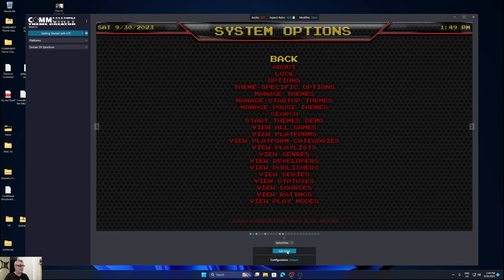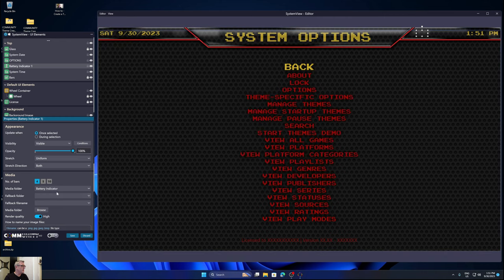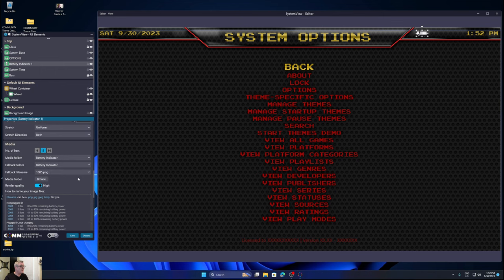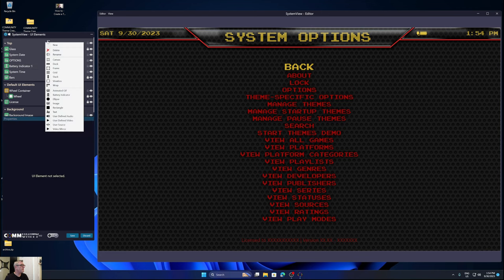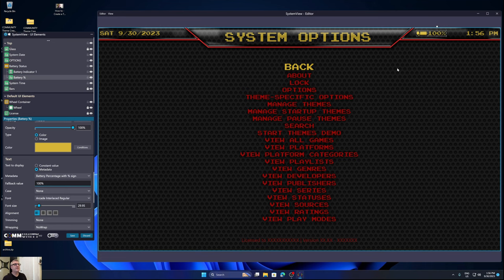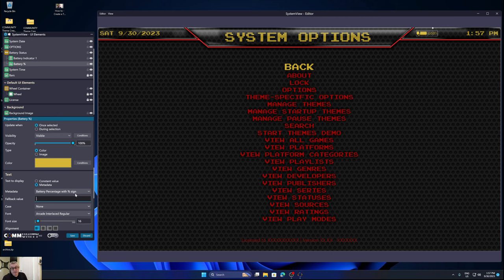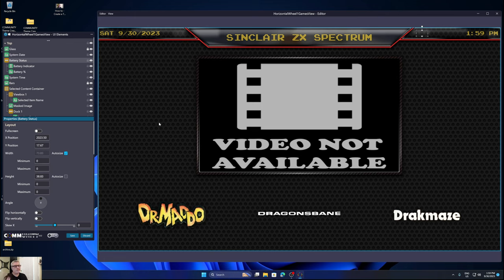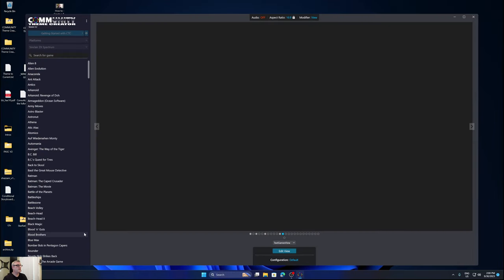How to - Create a Theme (Battery Indicator and Percentage)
00:00 Introduction.
00:43 Adding the Battery Indicator UI Element.
04:09 Using the Monochrome Effect to change the color of an image.
04:50 Using the DockPanel UI Element.
09:13 Copy UI Elements from one view to another.
12:38 The End.